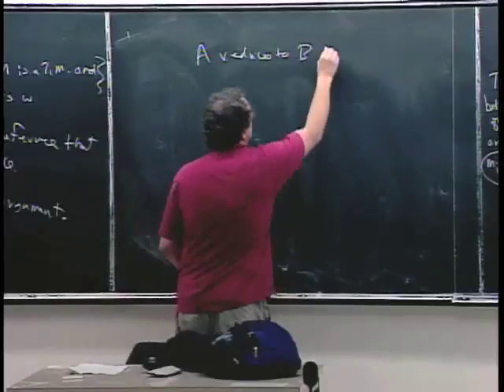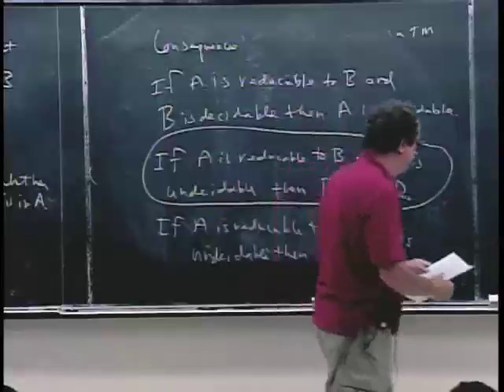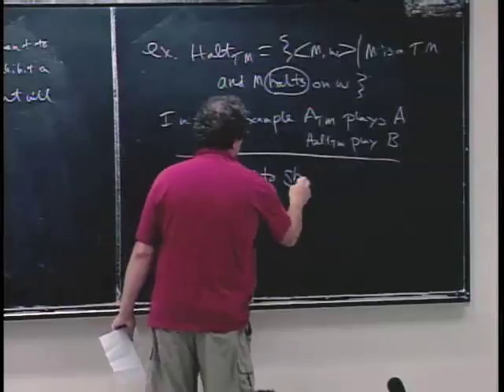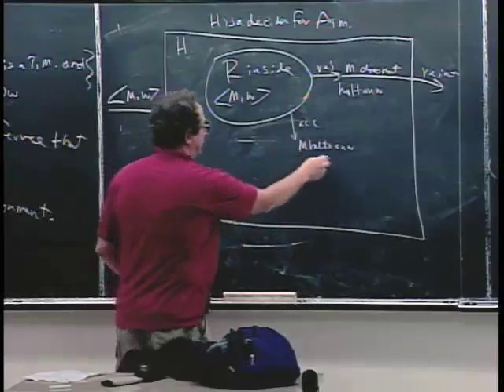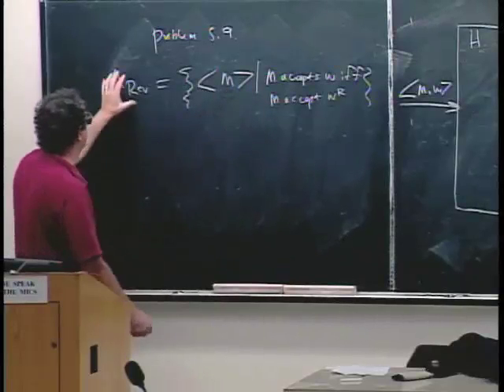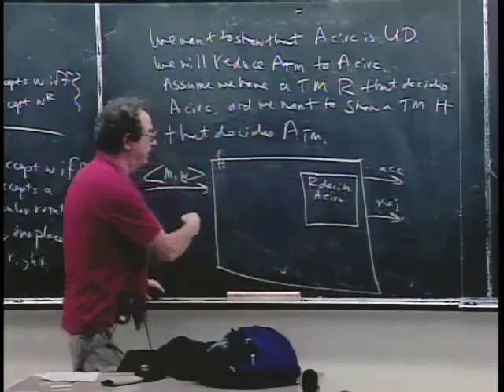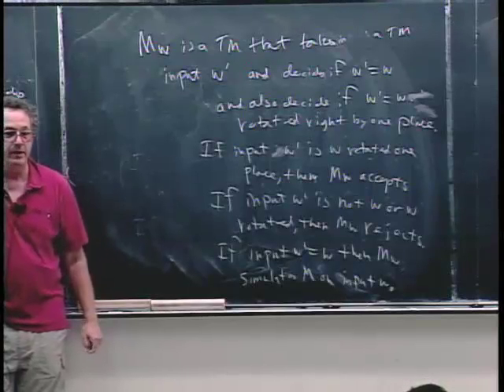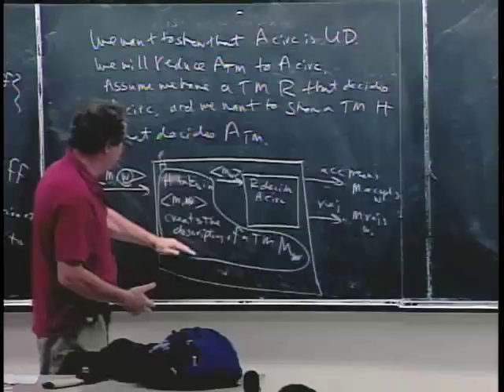L17: Using reductions to prove language undecidable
Proving additional languages are not decidable, by using reductions.